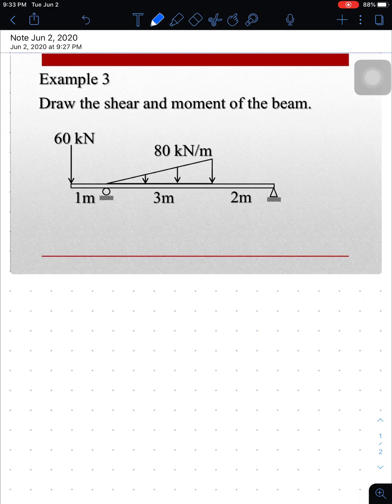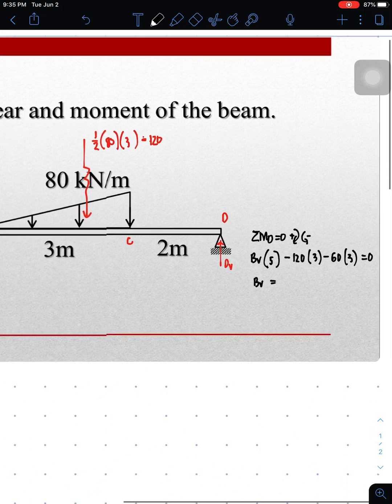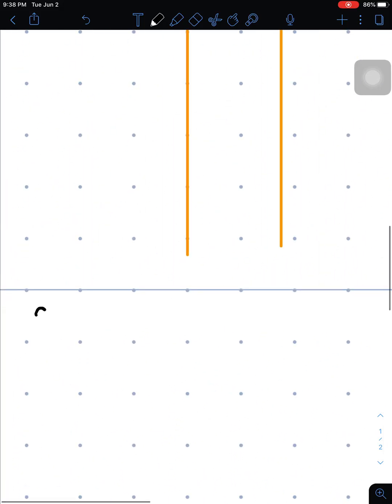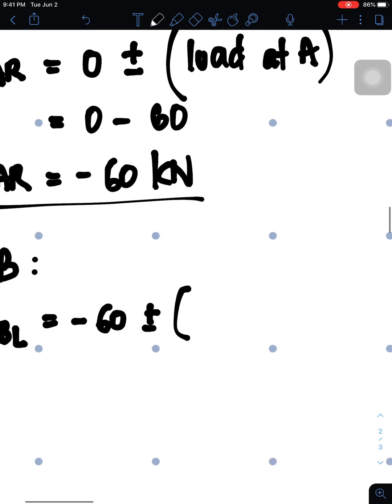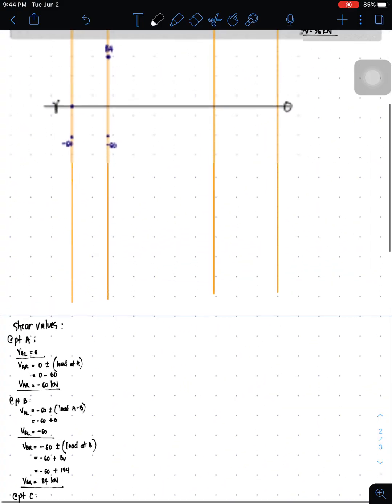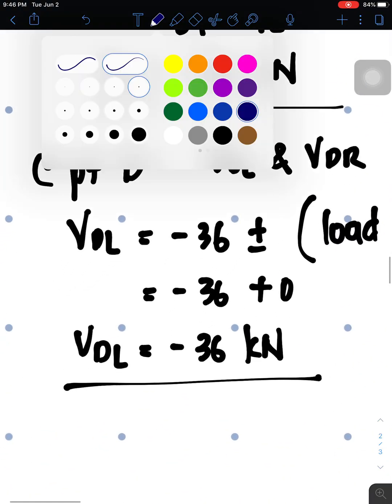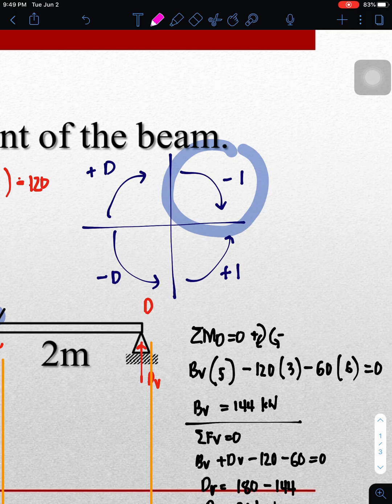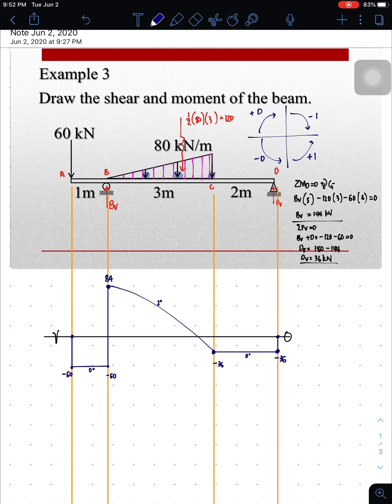Relation of Loads to Shear and Moment Example 3 Part 1 of 2